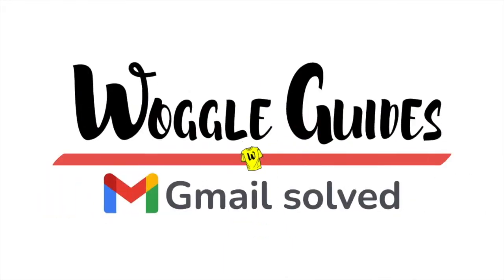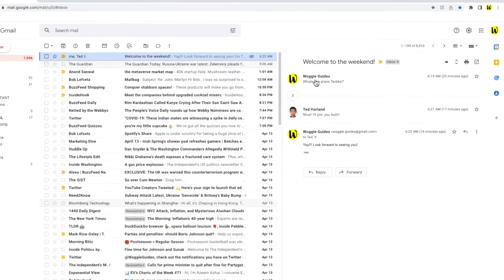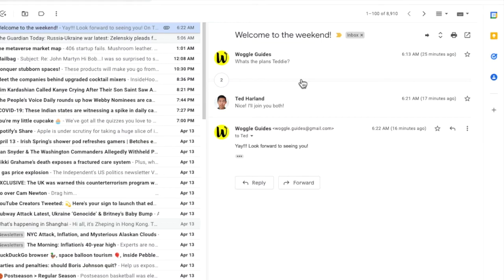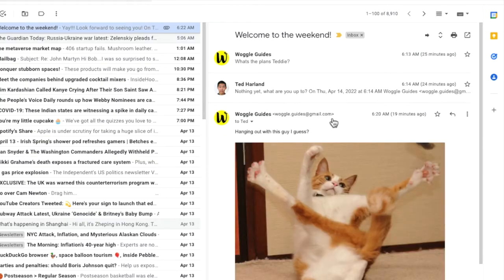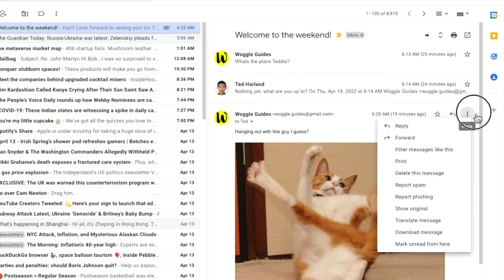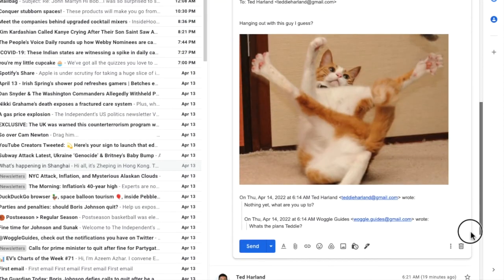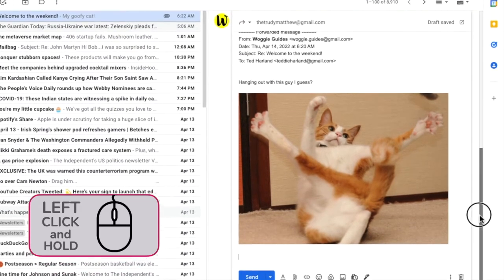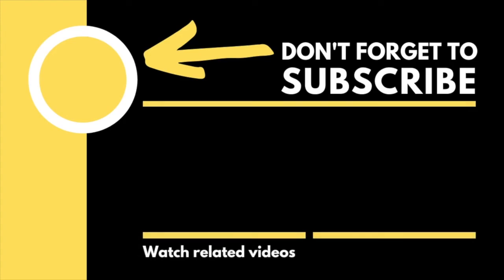How to forward a single email from an email thread in Gmail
In this guide, I’ll show you how to quickly forward an individual email from a group of emails, in an email thread in Gmail.

🕔  Key Moments
00:00 | Introduction
00:13 | How to forward a single message only from an email thread in Gmail
02:12 | Wrap up

1- If I click on one of the emails in my inbox, you’ll see it’s a long thread of back and forth emails between my friend and I. If an email conversation contains more than a few messages. Gmail will automatically hide the emails in the middle of the conversation, only showing the first and latest email messages, to make it easy to read.
2 - I’ll display all of the emails sent in this thread by moving my mouse to the small icon that shows the number of hidden emails
3 - As I move my mouse over it, that icon changes and if I click on it once, the hidden emails are shown.
4 - I’ll now click into one of the emails in this thread and you’ll see it’s got a very unfortunate picture of my cat that I want to share with a friend, but I don't want to share all the other emails with them. This is quick and easy to do.
5 - I’ll start by moving my mouse to the top right hand corner of this email. And you can see that there is a three dots icon shown which indicates there are more options available behind this link. Lets click on it once
6 - And from the list of choices shown, I’ll scroll down and click on the “Forward” option
7 - A new email is then been created using my original email and containing my cats picture
9 - If I scroll down a little further however and take a look at the email, you’ll see that as well as my cat picture, it also has the contents of the previous emails that were sent . You can choose to keep these in the email or if you wish, you can just remove those words, by selecting them with your mouse and tapping the delete key. Even the text and details of the email that had the original cat picture can be deleted if you wish.
10 - Once you are happy with your forwarding email, click on the large blue send button to send that email off.